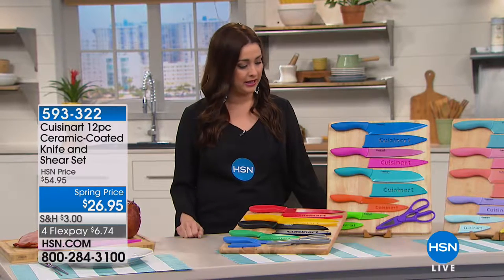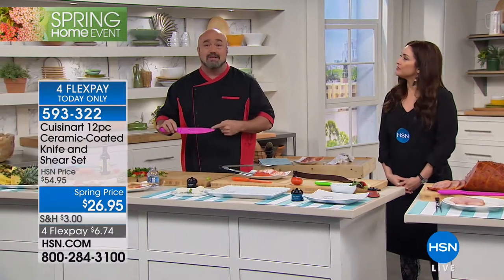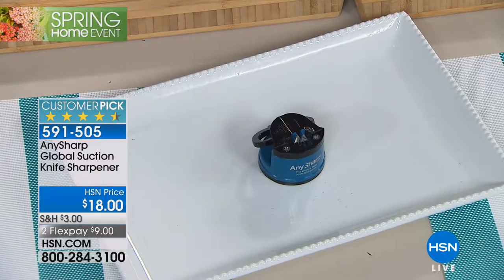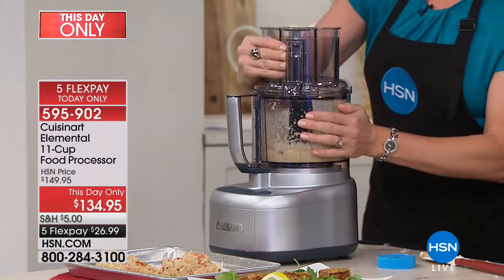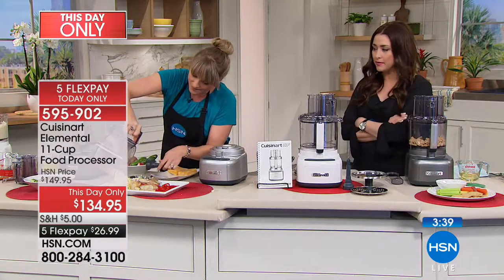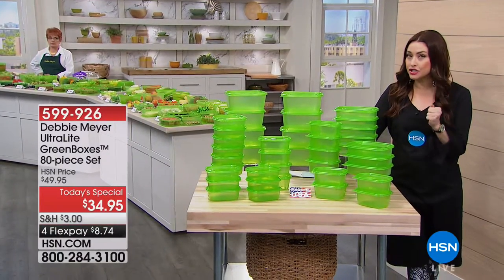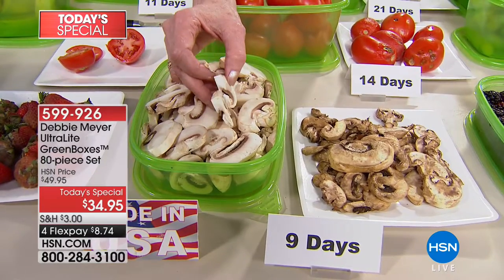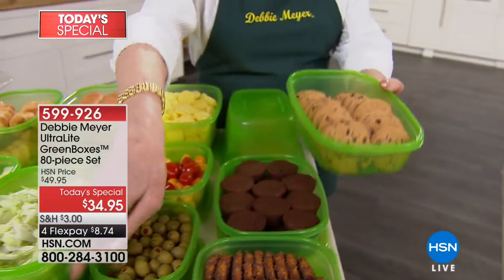HSN | Kitchen Essentials featuring Debbie Meyer 03.27.2018 - 03 PM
Everything you need for the perfectly stocked kitchen featuring Debbie Meyer